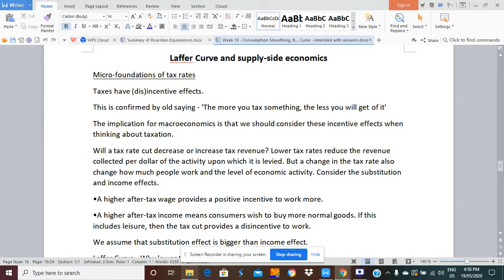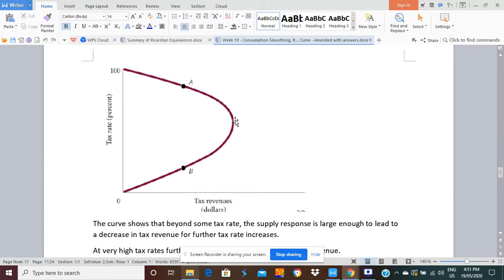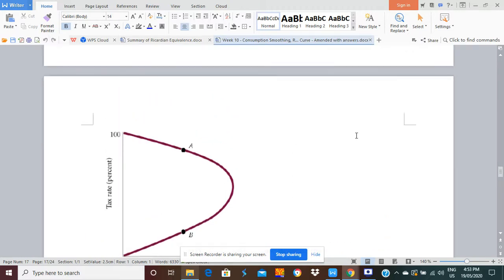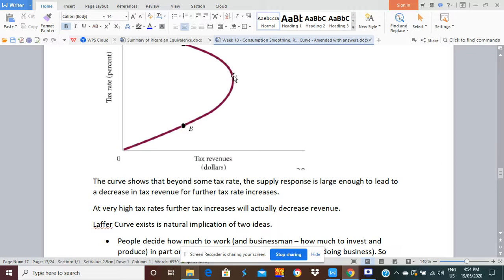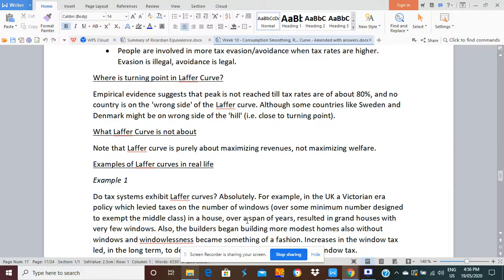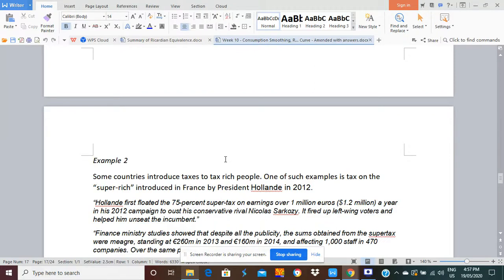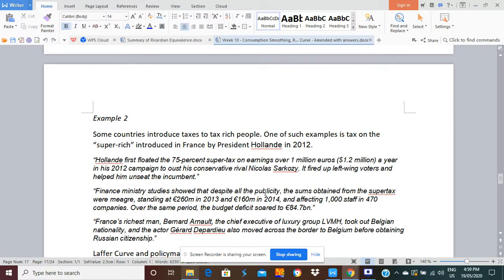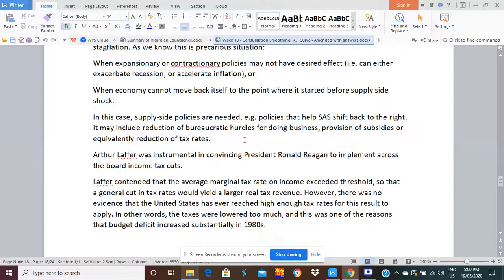ECON140 - Laffer curve 1